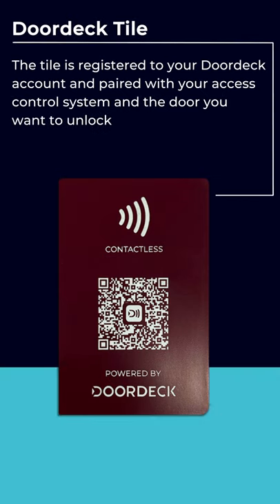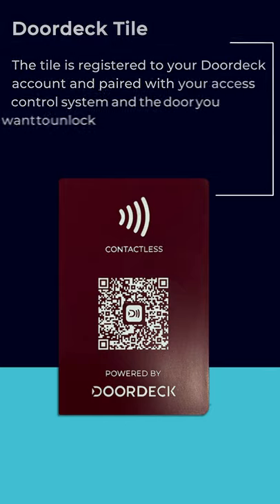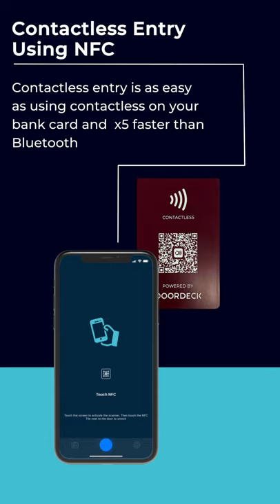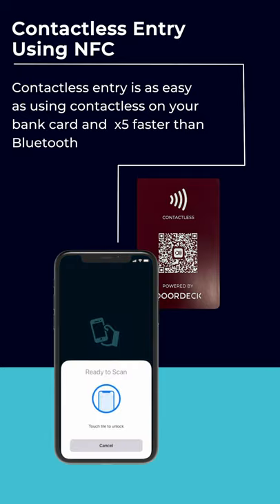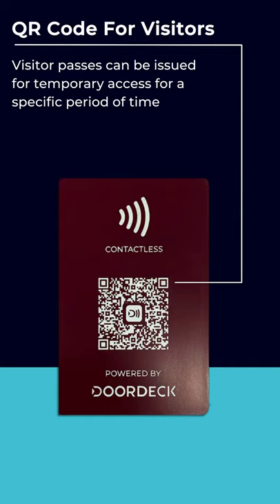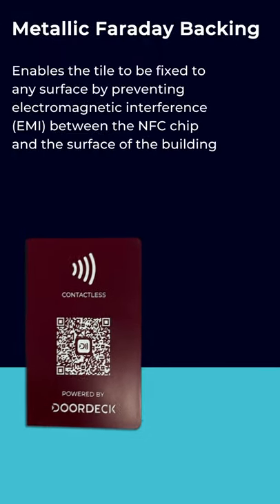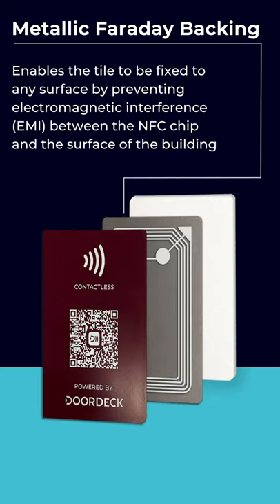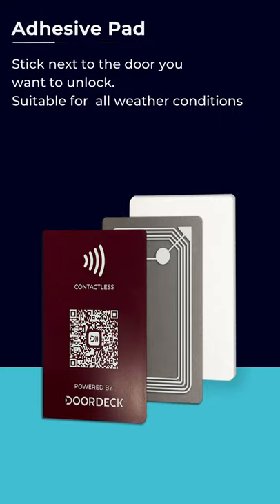Doordeck Contactless NFC door access control burgundy tile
The Doordeck Contactless Tile uses NFC technology that integrates with Doordeck’s cloud infrastructure and the buildings access control system’s server, to deliver unlocking speeds that are x5 faster than Bluetooth solutions. Doordeck was the first company to embrace using NFC on the iPhone to unlock a door. We also provide contactless NFC door access control for Android users.

The employee’s phone and the Doordeck Tile provides smart contactless gate, turnstile or door access control.

Unlocking is as simple and quick as using contactless on your bank card. If you’ve been granted access to a door just tap the tile with your phone and you’re in.

Our app-less visitor pass means a person doesn’t even need to have the Doordeck app installed to unlock a door, just scan the QR code to unlock.